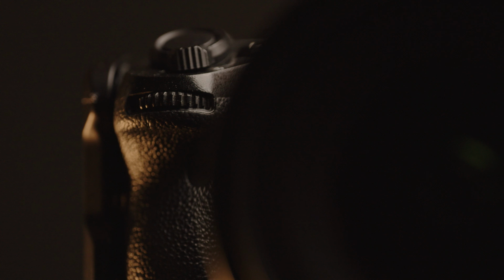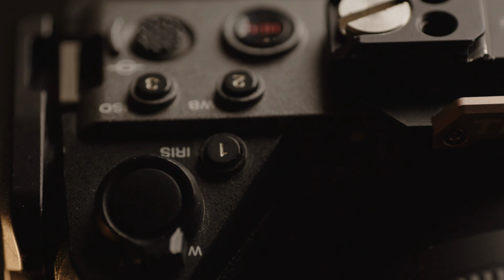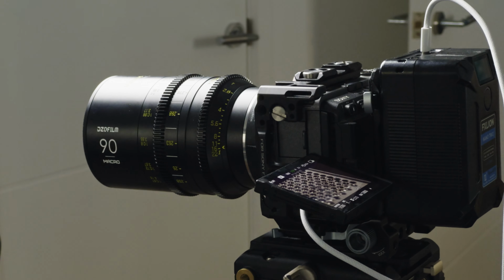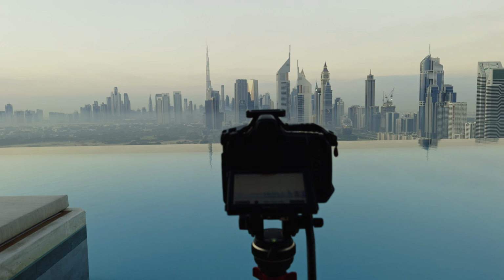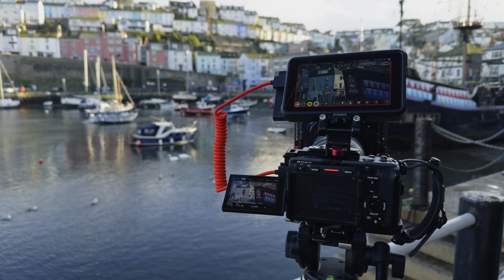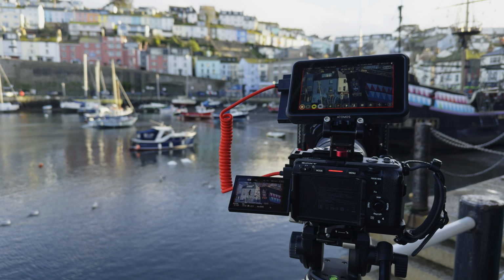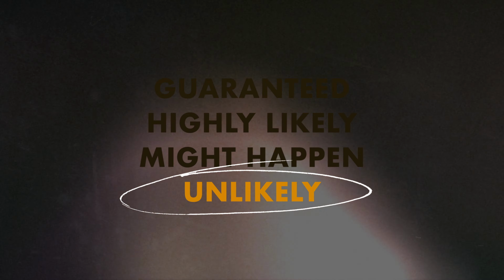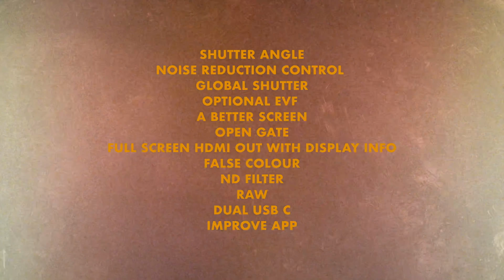Filmmaking Features The Sony FX3 Mark II DESPERATELY Needs!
How To Make The PERFECT Sony FX3 Mark II

It's not long until we see the Sony FX3 replacement revealed. Here are the features I think the Sony FX3 Mark 2 Desperately needs.

Use the code 'jonathan70’

Sony FX3

00:29 Shutter Angle
00:51 NR Control
02:09 Global shutter
02:57 Optional EVF
04:21 A better screen
05:46 Open Gate
06:26 HDMI out with display info
07:49 False colour
08:40 ND filter
09:20 RAW
10:48 Dual USB C
11:54 Improve app

Cheap kit worth picking up

4TB SSD
Photography Umbrella
Flexible HDMI Cable

Current camera kit I use and recommend

Sony A7IV
Sony FX3
Main Lens - Sigma 24-70mm 2.8
Prime Lens - Sony 55mm 1.8
Main Light - Amaran 100x
Lightstand - Manfrotto Compact Master Stand
Drone - DJI Mini 4 Pro
Budget Editing Computer - Mac Mini M2
Editing SSD